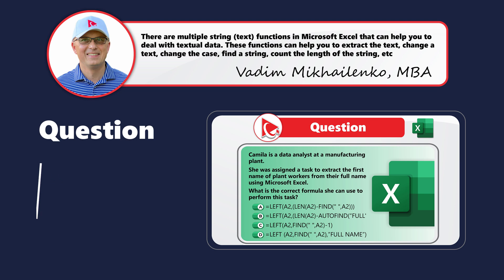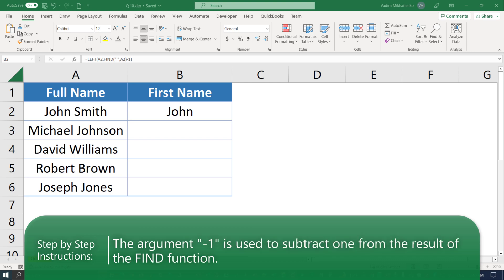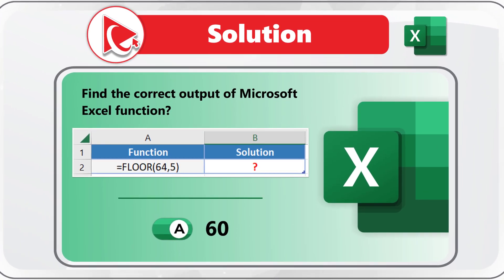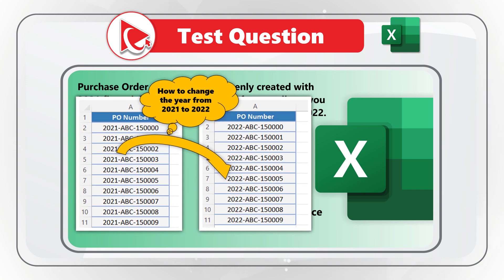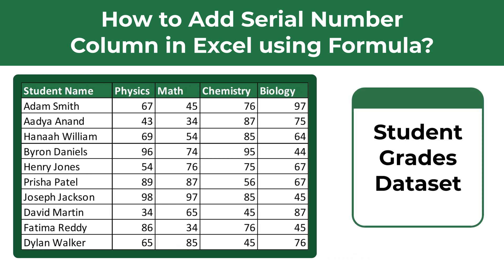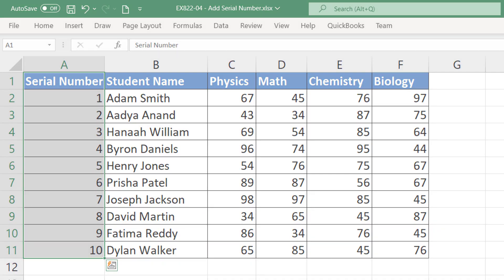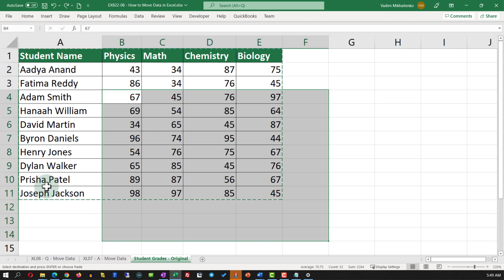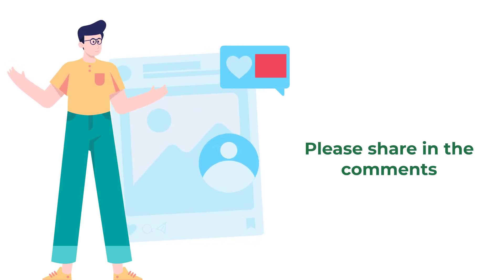How to Pass EXCEL TEST FOR JOB INTERVIEW - Questions and Answers with Solutions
Are you preparing for an upcoming employment assessment test that includes Microsoft Excel? Look no further! In this video, we will provide you with a comprehensive Excel practice test that covers all the topics and skills that are typically required in an employment assessment test.

Our Excel practice test is designed to help you familiarize yourself with the types of questions and exercises that you may encounter on the actual test. It includes a variety of question formats, such as multiple-choice, fill-in-the-blank, and true/false, as well as interactive exercises that simulate real-world scenarios.

We will guide you through each question and provide detailed explanations for the correct answers, along with tips and tricks to help you improve your Excel skills. You will also have the opportunity to time yourself and track your progress, so you can identify areas that need improvement and focus your study efforts accordingly.

Whether you're a beginner or an experienced Excel user, this practice test is suitable for anyone who wants to feel confident and well-prepared for their upcoming employment assessment test. So why wait? Start practicing today and get ready to excel on your test!